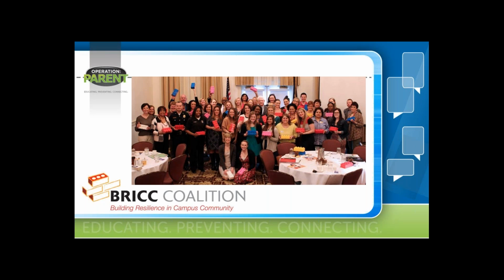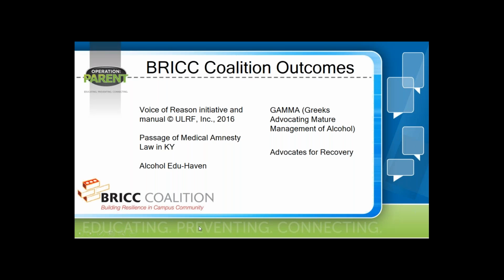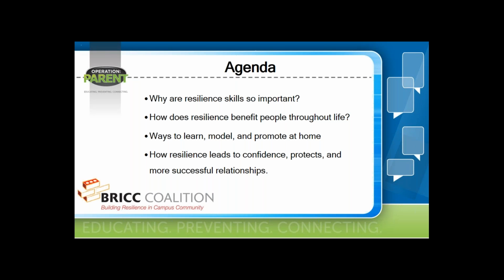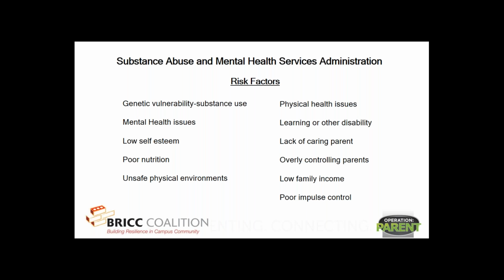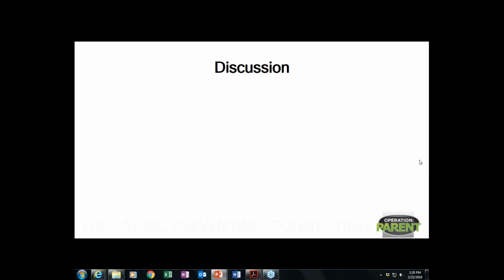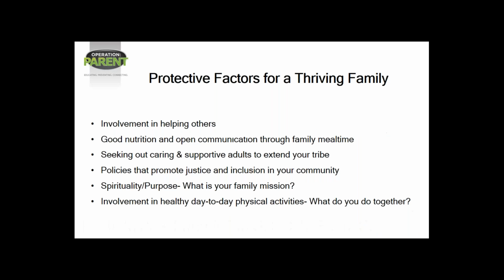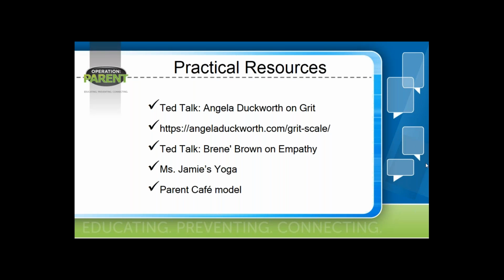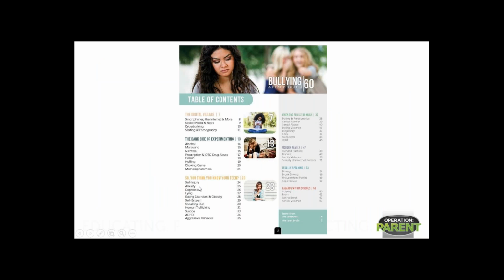Supportive Adults Increase Resilience